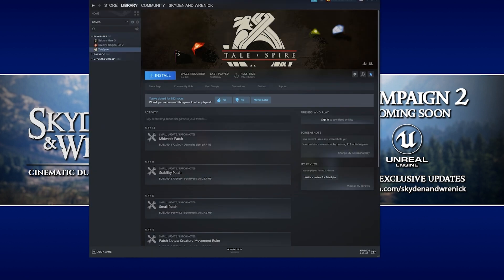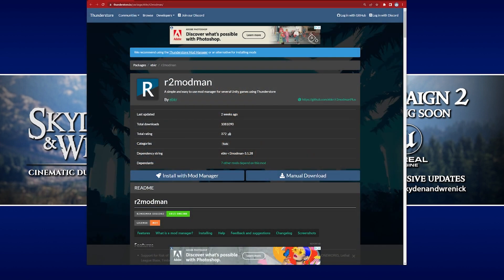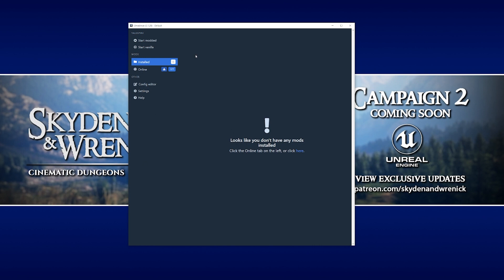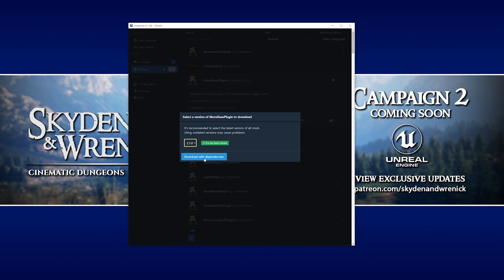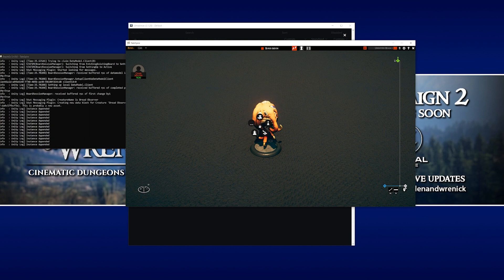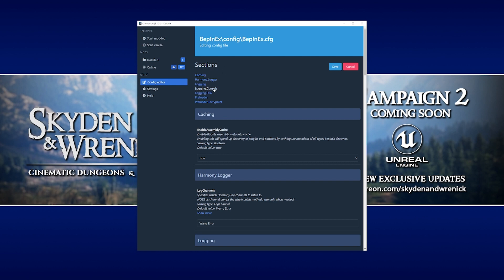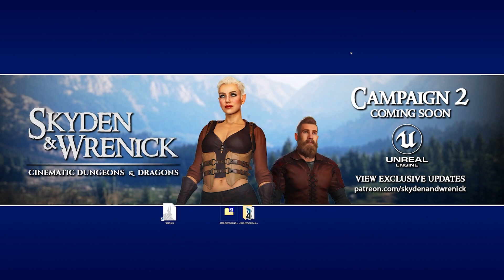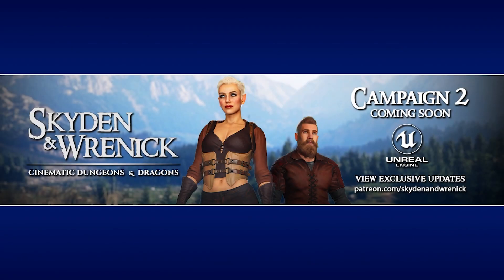How To Install MODS in Talespire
In this step by step guide, Wrenick walks you through how to install mods in TaleSpire.  Note:  Because Talespire is still in early access, there is a chance that updates to the game can break mods.

00:00  Start
00:33  Install TaleSpire
01:42  Download mod manager
02:45  Install
03:20  Interface Tour
03:56  Install First Mod
06:47  Hide Console Log
08:00  Launch via Steam
09:55  How to uninstall mods

Are you enjoying our videos? Why not help us make them even better?